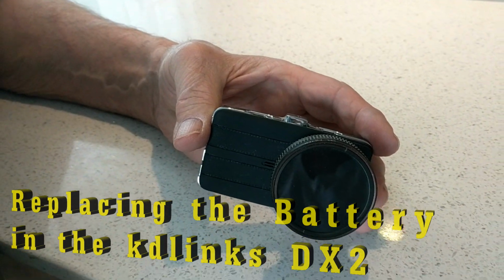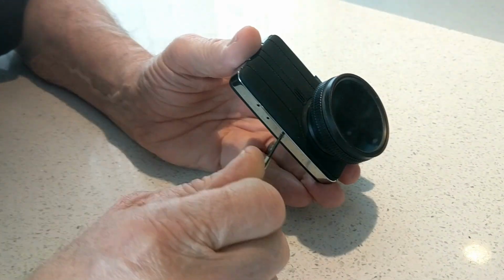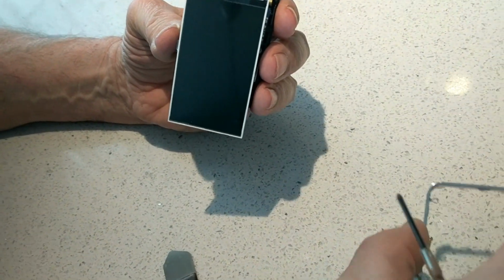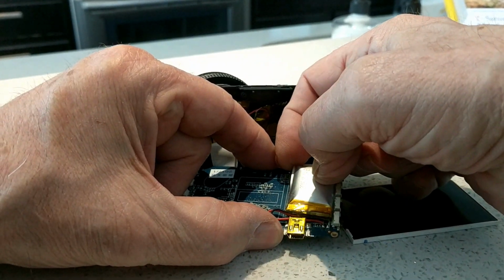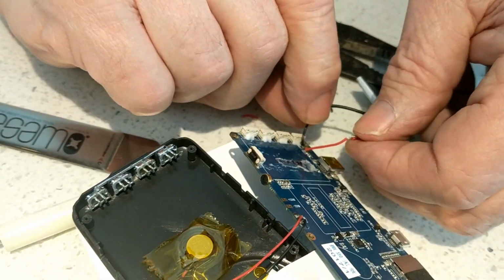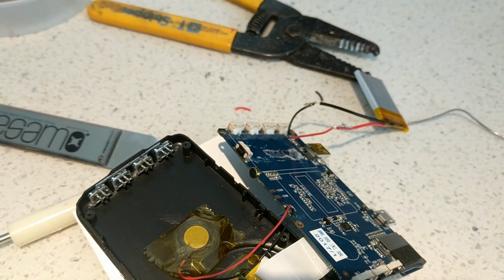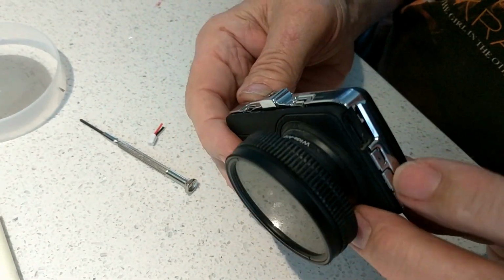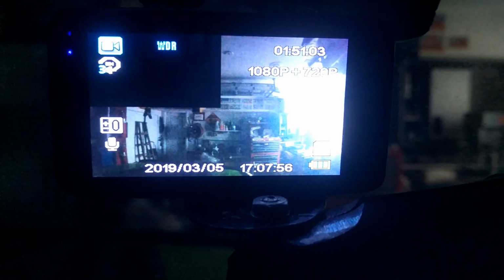20190306 Replace Battery kdlinksDX2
Replacing the battery in a kdlinks DX2 Dashcam. Photos on the Fly. March 6, 2019.